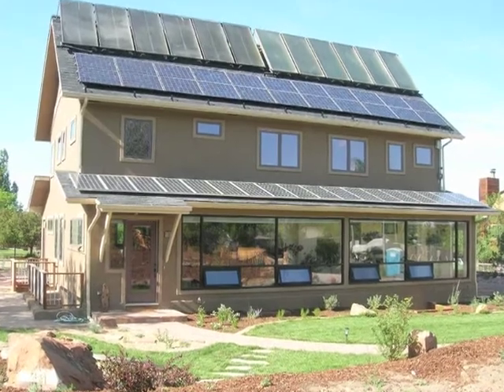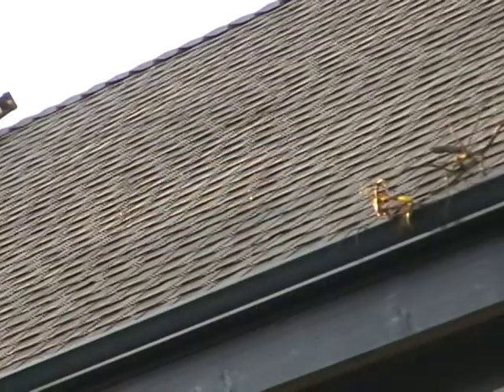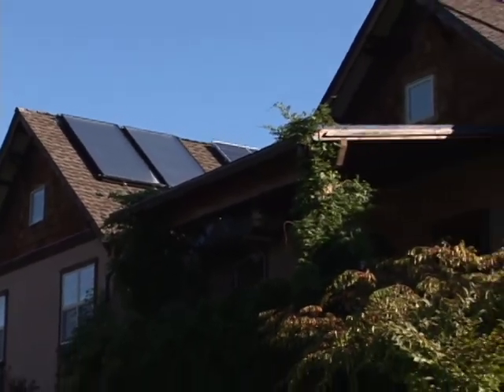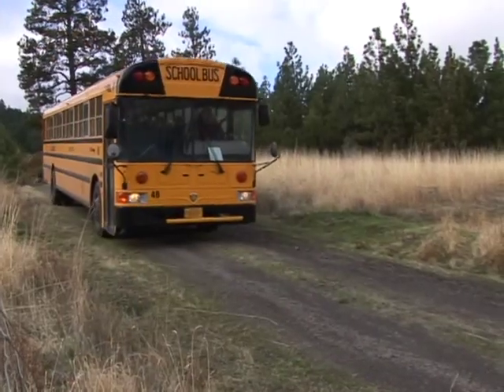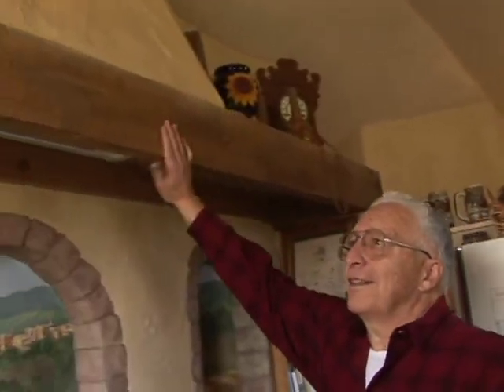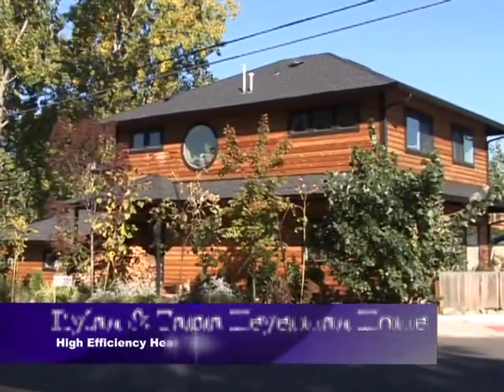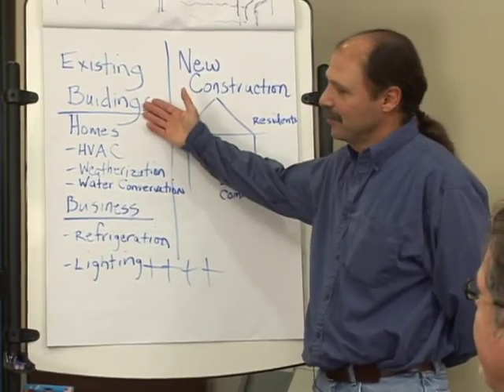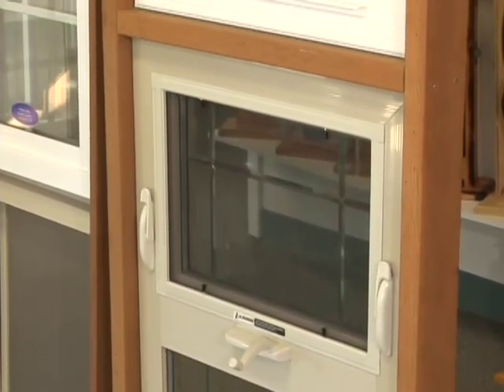Oregon Green Homes 101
A television special (Part 1 of 2) featuring green homes in Southern Oregon.

Compel Media is a broadcast and corporate production company.  We are strategic in finding out our client's needs, goals, products and services, then turn these elements into a compelling video.  We work with extensively with social media networks to maximize penetration for each video.  Types of videos include marketing videos, instructional, training, video case studies, webisodes, and television series. Clients include Nike, ESPN, National Geographic, and the Outdoor Channel.